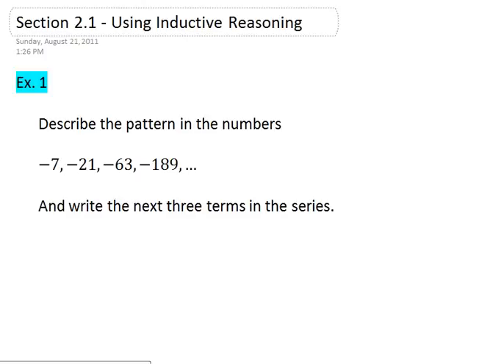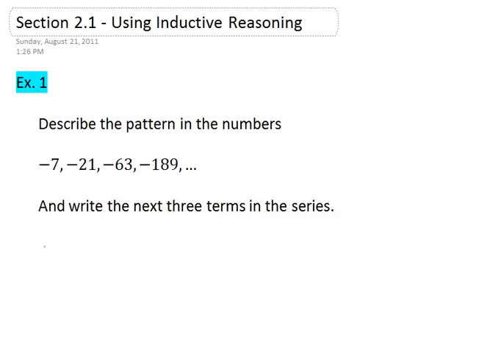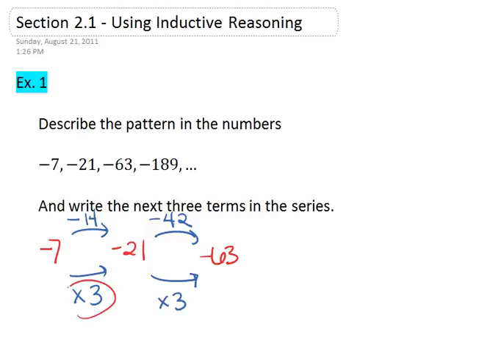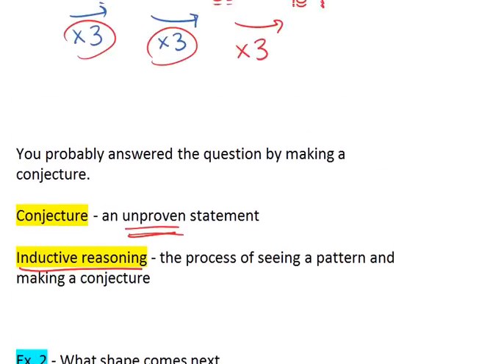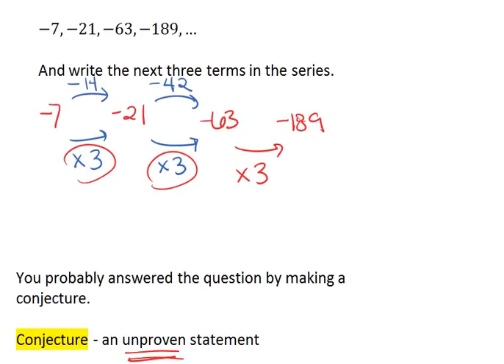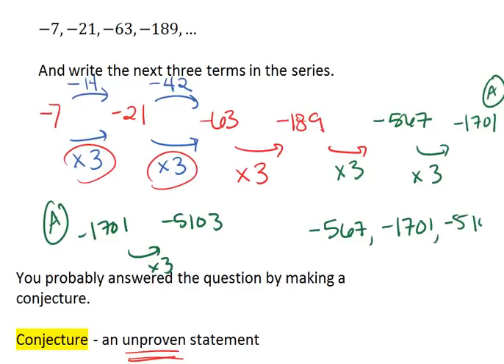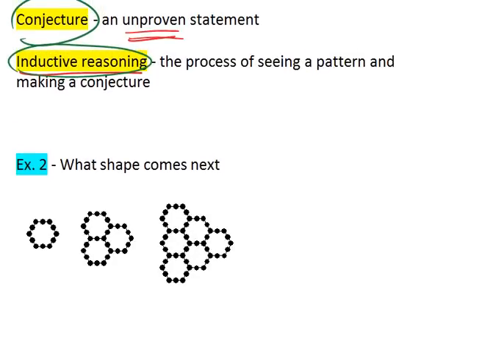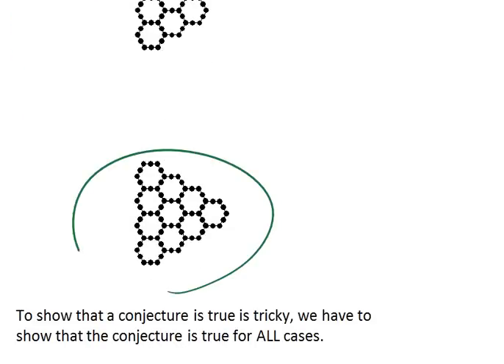2.1 (1 of 2) Inductive Reasoning & Conjectures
Inductive reasoning and conjectures.